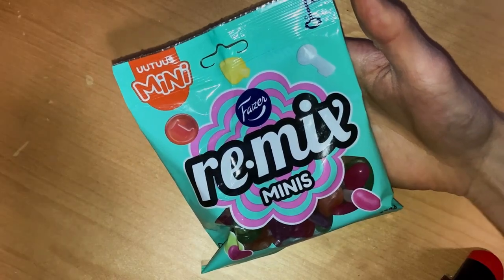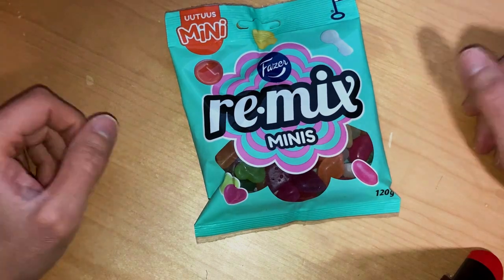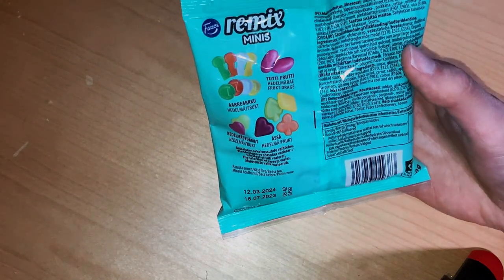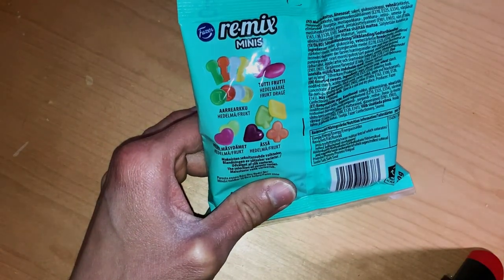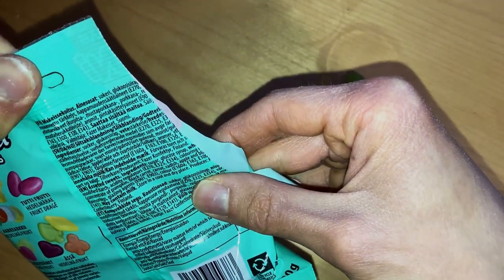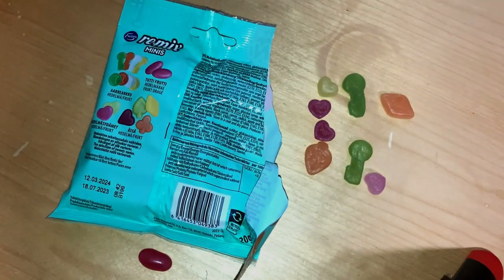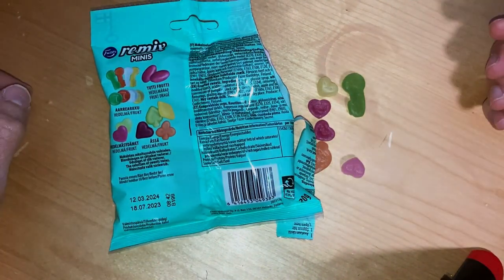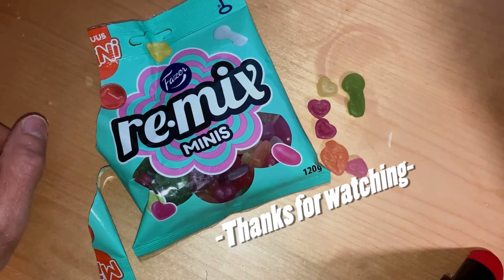Remix Minis Candy Bag Review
Familiar favorite candies and new delicious mixes in the guaranteed Remix style - in a size suitable for smaller treats! Whether you are a fan of chocolate or fruit candies, you can find your own conveniently sized mix in the Remix Mini candy bags. Remix Mini Minis takes small treats to a new level with a versatile mix of cute little fruity mini candies - including familiar favorites from Aarrearkku, Ässä and Tutti Frutti bags!